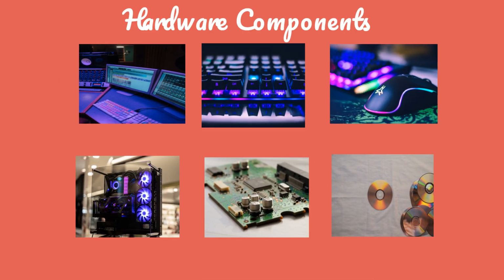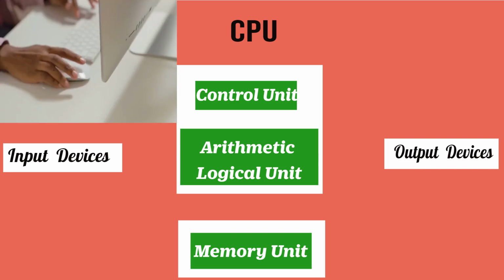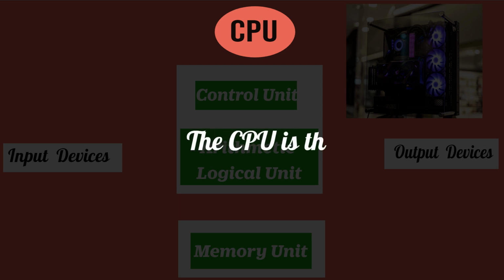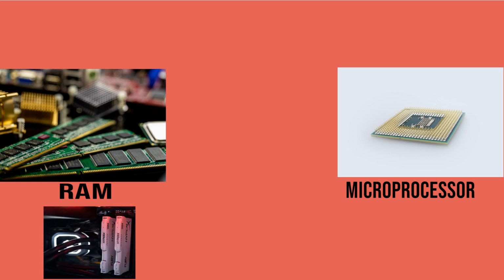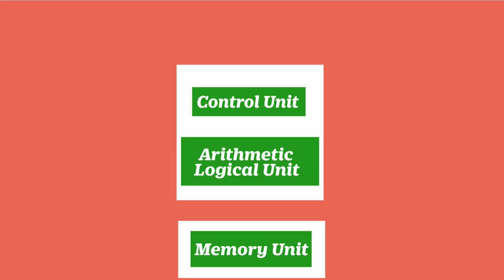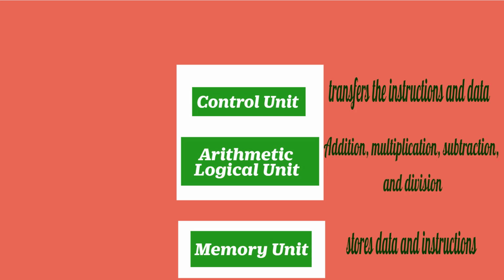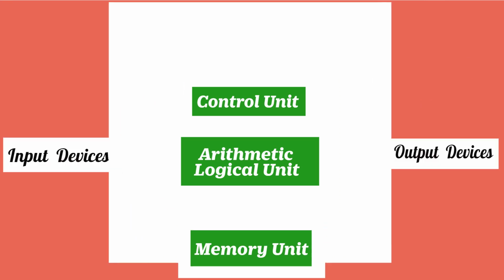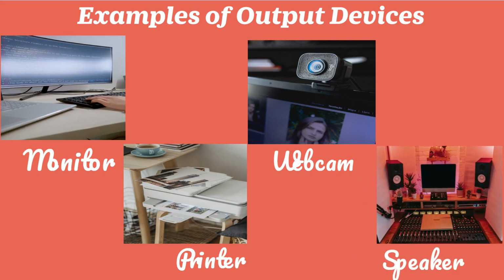2) Components of a Computer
Computer components, such as the monitor, keyboard, and CPU play an essential role in the functioning of a computer. So, let's see their functioning in detail.